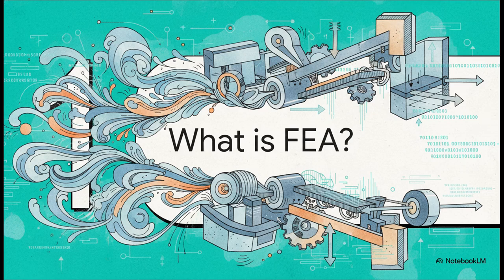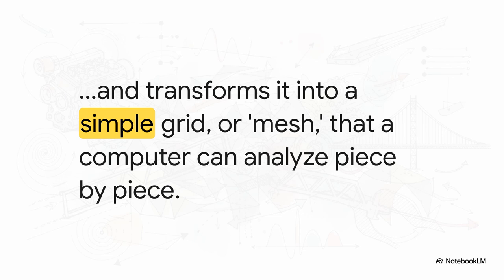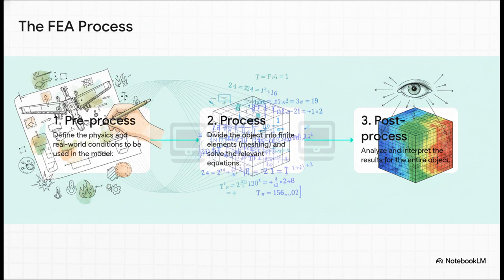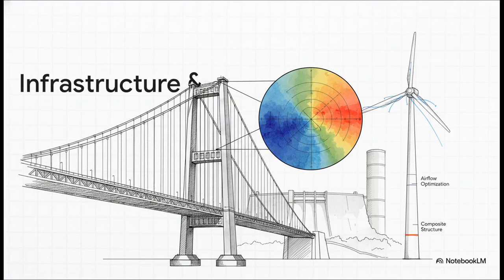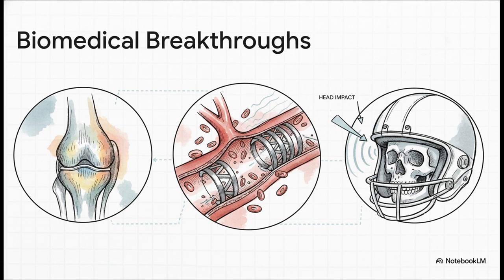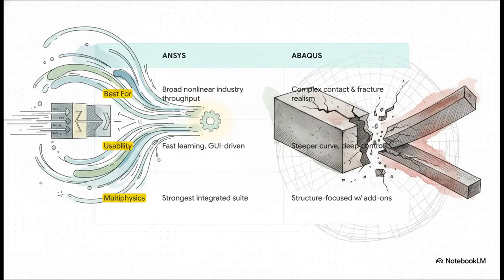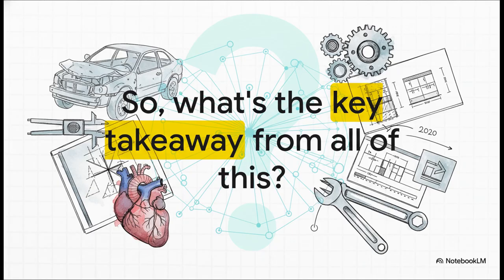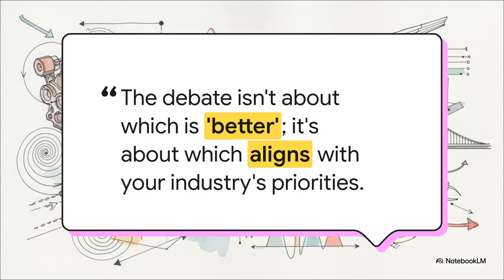FEA The Virtual Crash Test